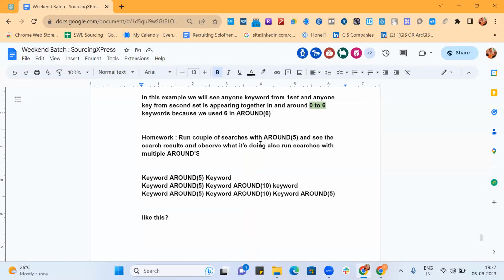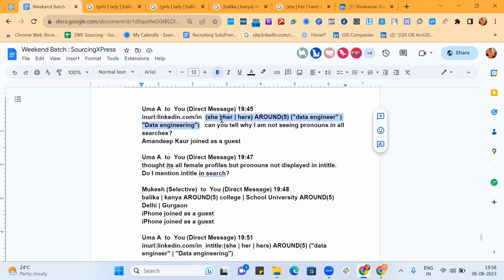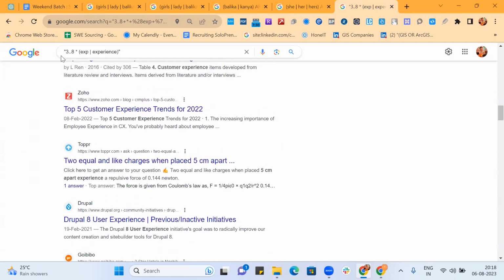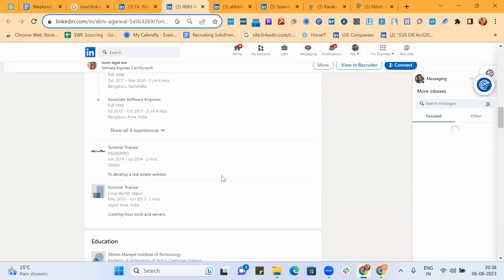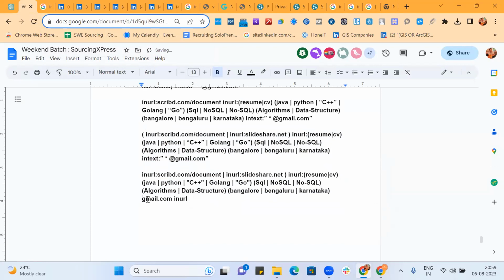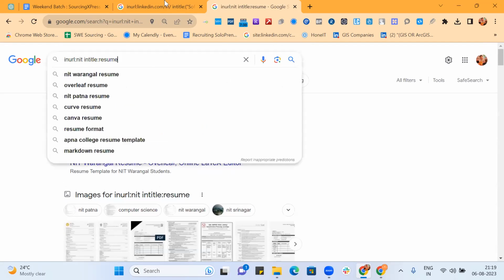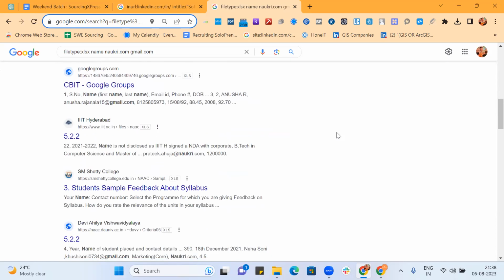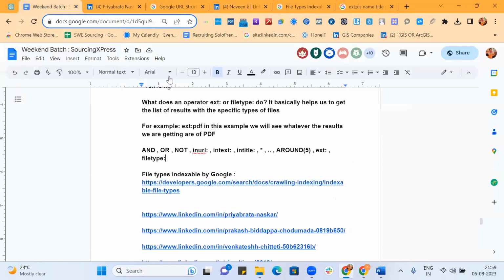Become An AI Recruiter : Weekend Batch : Session 4